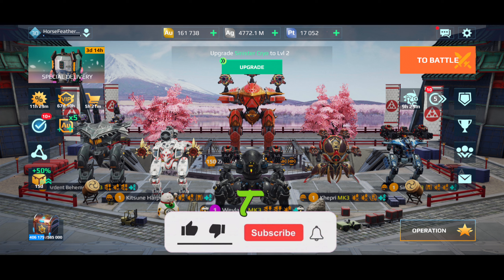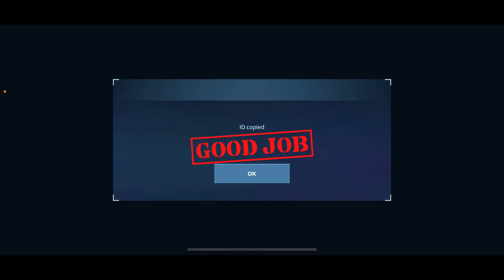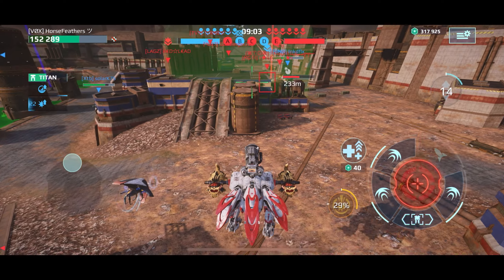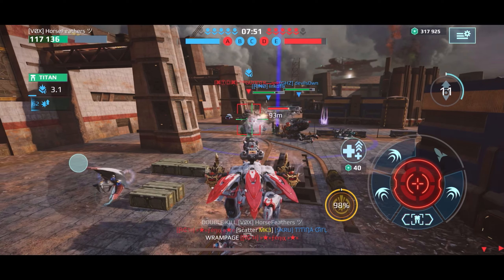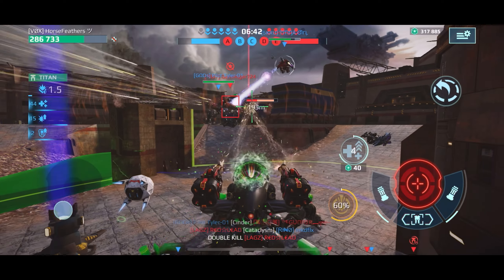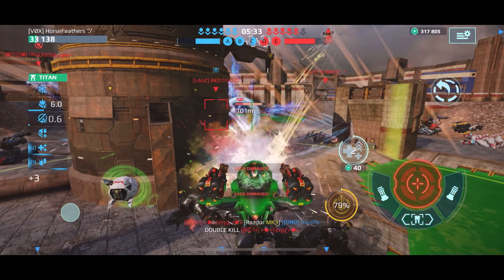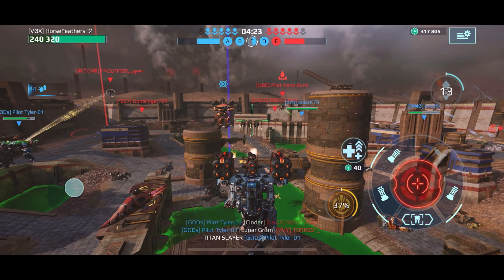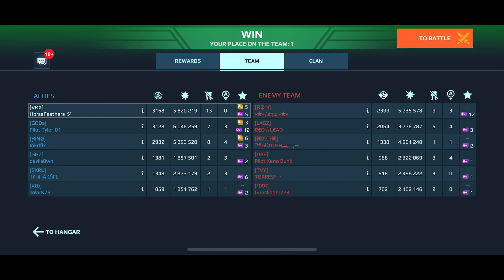New Giveaway Augmented Scald New Buffed Weyland Gameplay [WR] War Robots Update 8.0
Dashboard | Spring

iOS / U5CK0S
Android  / CJ3OYD

Intro:
Halcyon - Runaway